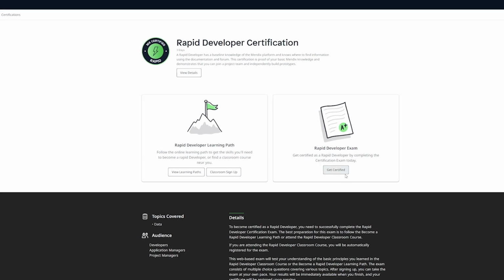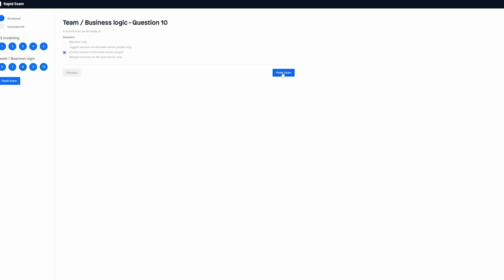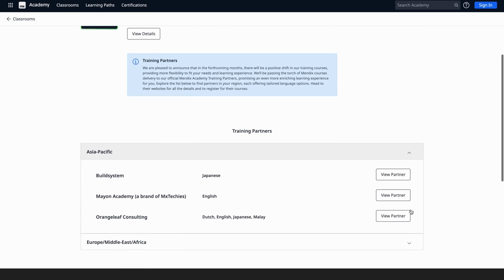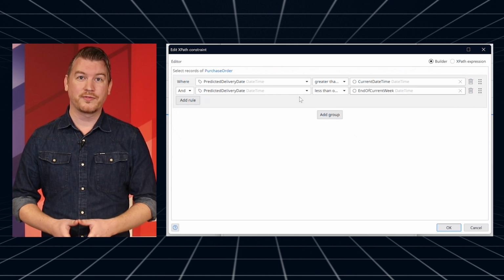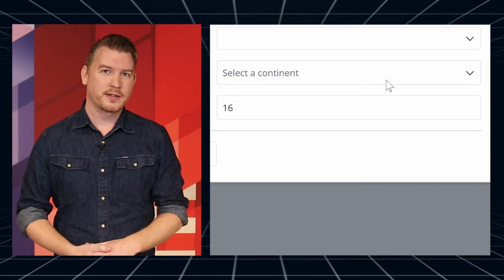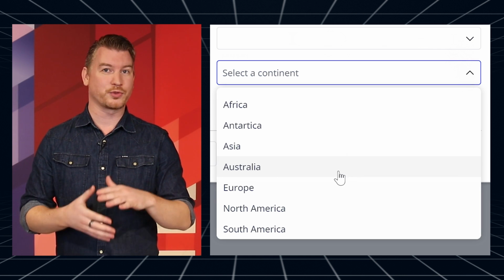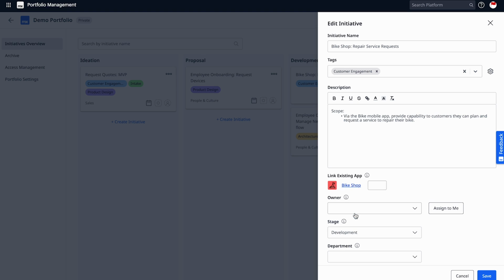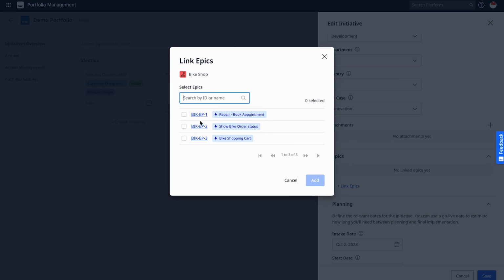Combo Box, Version Control, Portfolio Management - Mendix 10.5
This video covers:

0:00 Intro
0:22 Rapid Developer Exam
0:37 Academy Training Delivery
1:05 Visual builder for Database Constraints
1:49 Combo Box
2:27 Version Control
3:09 Portfolio Management
4:10 Outro